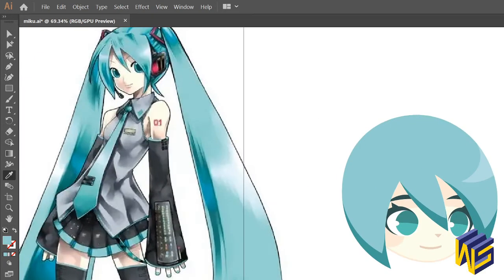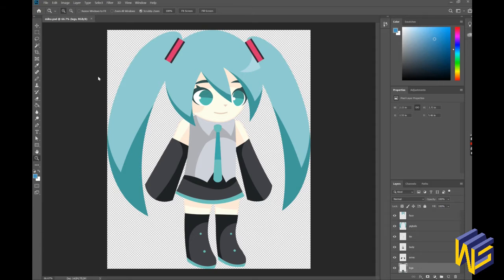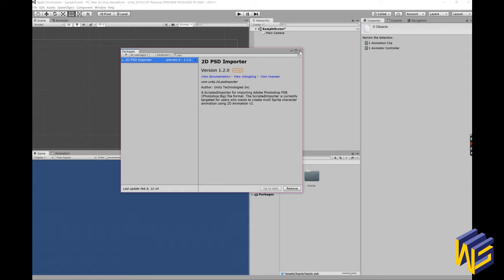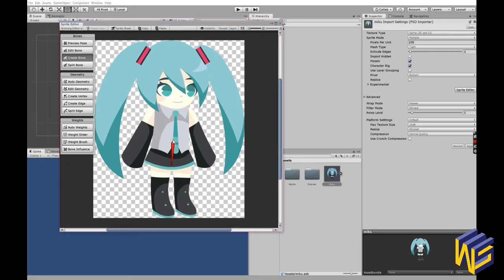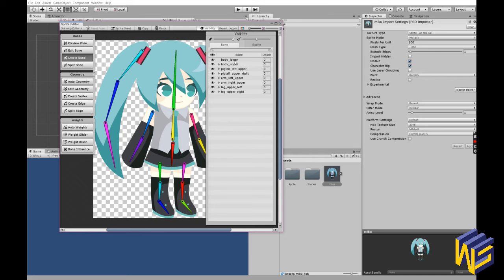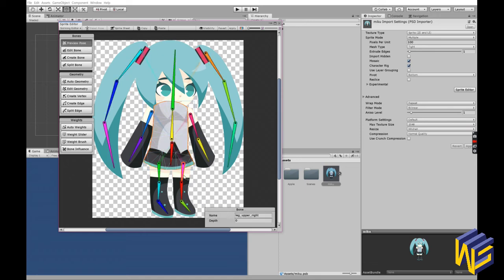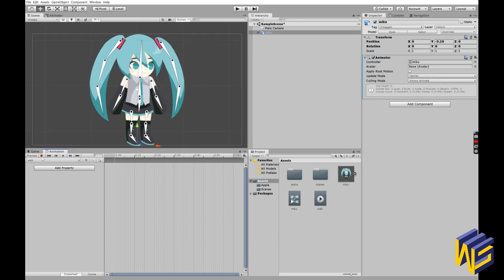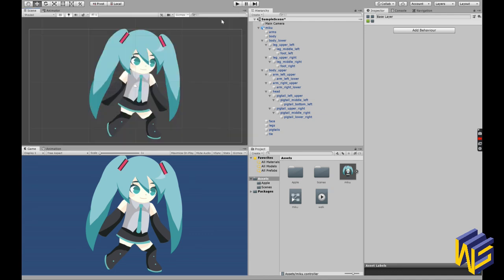Unity 2D Animation Tutorial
Unity 2D Animation tutorial for the Art Team on WolverineSoft Studio. I know this rendered a bit more choppily than I would've liked. Hopefully this wasn't too bad. Let me (Amber) or George know if you have any questions!